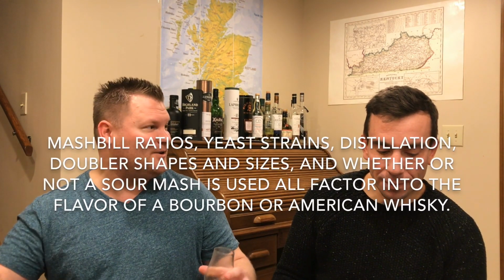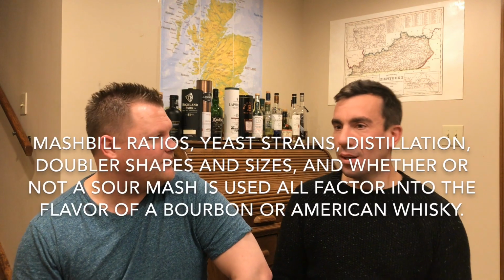Parker's Heritage Collection 13 Year Wheat Whiskey 63.7%ABV: Whiskey Review #99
Parker's Heritage Collection 13 Year Wheat Whiskey 63.7%ABV

Nose:
Buttered popcorn, maraschino cherries, vanilla coca cola, and smells like a wood shop.
Fennel, wintergreen, Toffee, cocoa powder, and sweet corn syrup.
Lastly, there is a pleasant note of Sara Lee honey bread lurking in the background that I think is from the wheat in the mash bill.

Palate:
Buttered popcorn, Carmel, toffee, faint hint of milk chocolate, and sweet corn.
A sweet lozenge cough drop note, vanilla Coca-Cola, slight sour maraschino cherries, oak, and cinnamon.

Check out some other channels that are part of the whiskyfabric and whiskytube community.

Just to name a few awesome channels :)

Viewing is recommended for 21 years and older (or the minimum age for alcohol consumption in your country of residence).